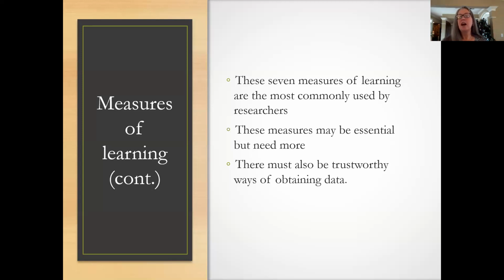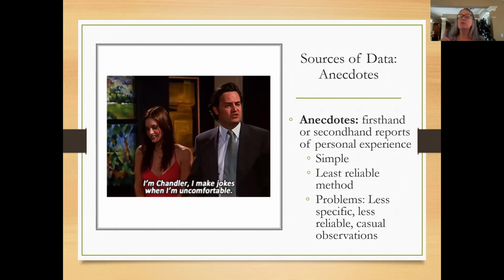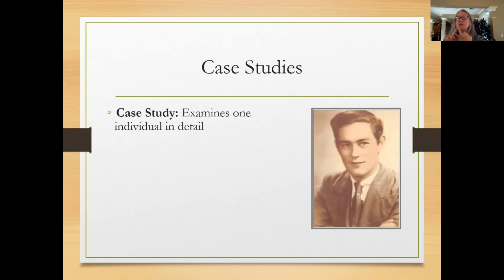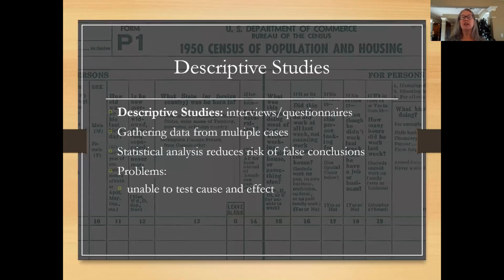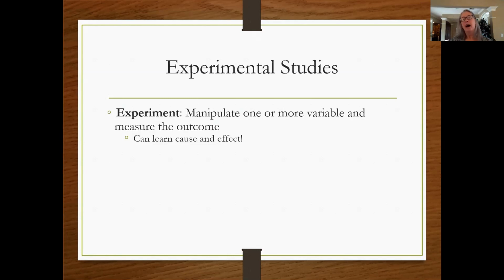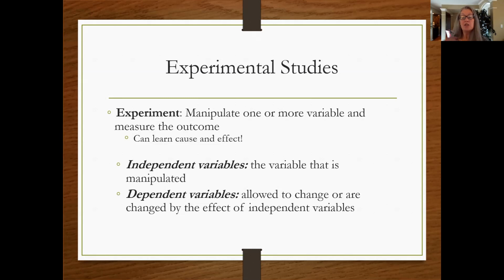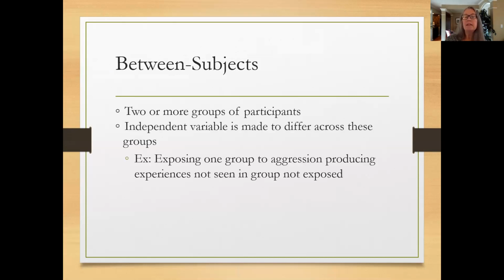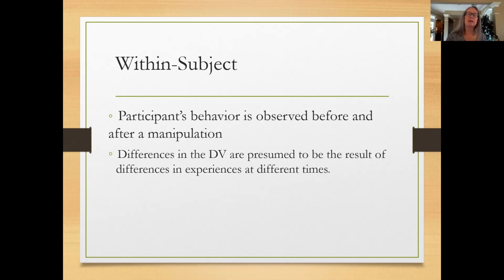Chapter 2 Lecture Video Part 2